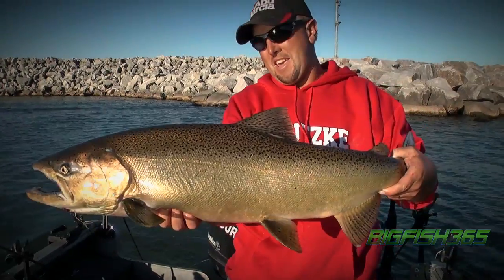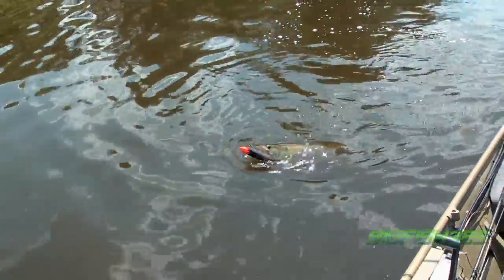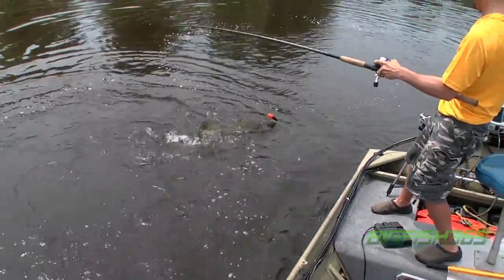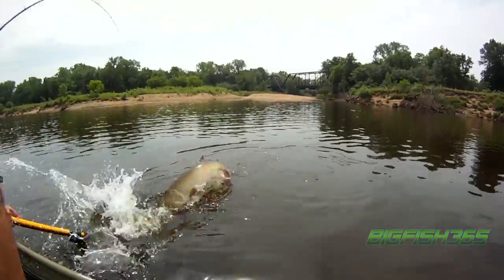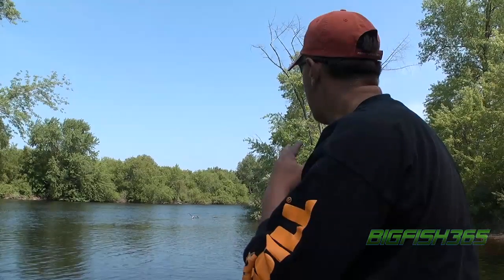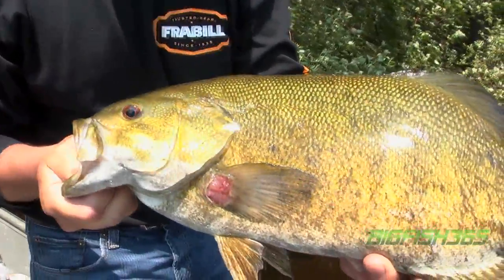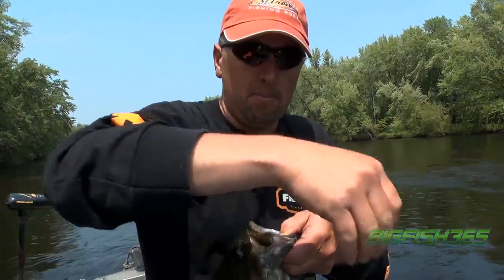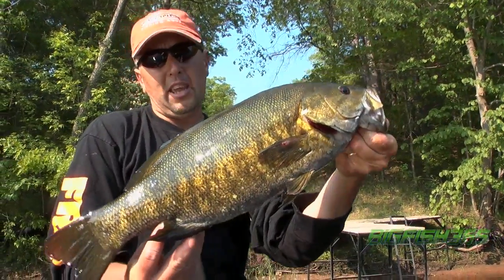Episode 2 "Topwater Muskies & Huge Smallies"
Monster fish, Huge Muskies, Monster freshwater fish, Giant Muskies, Big Muskies, mille lacs, musky, muskies, record fish, world record, world record muskie, world record muskyTop water video's, Free fishing video's, Huge Smallmouth Bass, Muskie Fishing video's, Big Smallmouth Bass, Record fish, Monster fish video's.